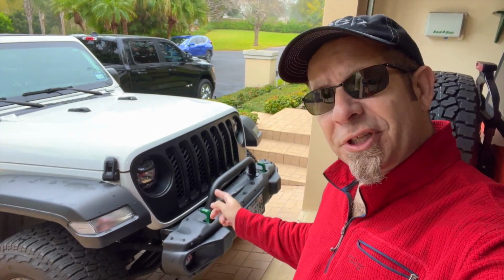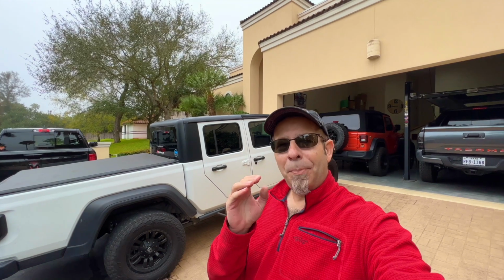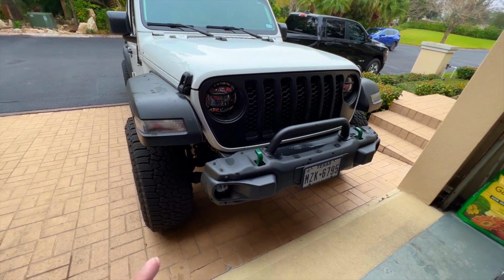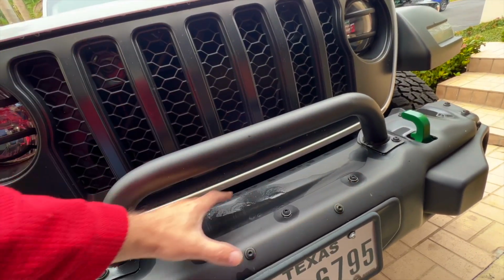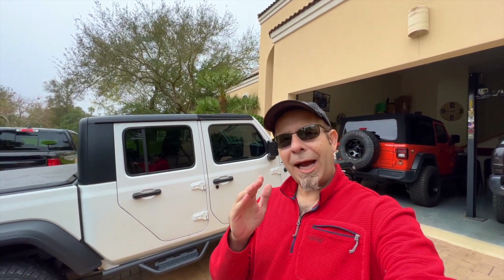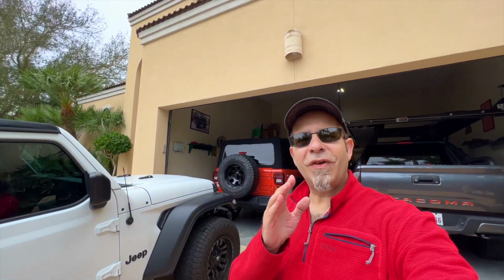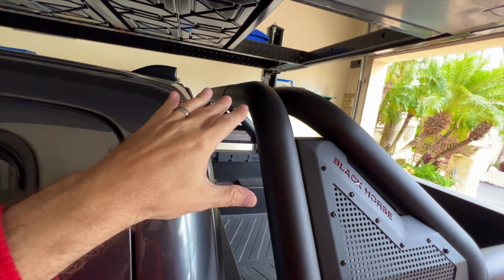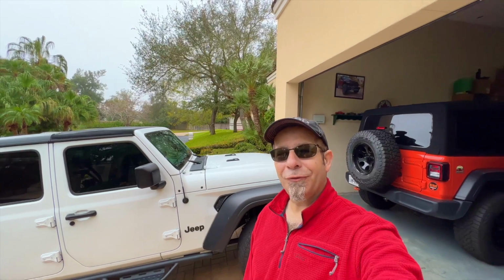Jeep Gladiator Front Bumper Decision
Jeep Gladiator Front Bumper Decision!  What do you think?

🔧🔧🔧🔧POPULAR JEEP MODS/ACCESSORIES🔧🔧🔧🔧
                               (COMMISSIONS EARNED)

SHORT ANTENNA#AD: Rydonair Antenna Compatible with Jeep Wrangler JK JKU JL JLU Rubicon Sahara (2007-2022) | 13 inches Flexible Rubber Antenna Replacement | Designed for Optimized FM/AM Reception

DOOR SILL PROTECTORS AD: Mopar Jeep Gladiator Door Sill Guards OEM

BED MAT#AD: SMARTLINER All Weather Custom Fit 5 ft Rugged Bed Mat Compatible with 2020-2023 Jeep Gladiator

DOOR LATCH COVERS AD: Voodonala for JL Door Lock Cover Buckle Decor Trim for 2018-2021 Jeep Wrangler JL JLU, for Jeep Gladiator JT 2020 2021, ABS Exterior Accessories, 6PAC

NO DRILL HOOD STRUTS AD: RIVAL 2A.ST.2702.1 HOOD LIFT STRUTS COMPATIBLE WITH JEEP WRANGLER JL 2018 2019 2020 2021 JEEP GLADIATOR 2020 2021 BUILD ON STABILUS BLACK STRUTS SET OF 2

FLOOR MATS AD: Jeep 2020 Gladiator All Weather Floor Mats Red Lettering OEM Mopar

TONNEAU COVER AD: Tyger Auto T3 Soft Tri-Fold Truck Bed Tonneau Cover Compatible with 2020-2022 Jeep Gladiator (JT) | TG-BC3J1060

SUNSHADE AD: SPIDERWEBSHADE Compatible with Jeep Gladiator Mesh Shade Top Sunshade UV Protection Accessory USA Made for Your JT 4-Door (2018 - current) in Black

ROLLBAR GRAB HANDLES AD: Savadicar 4 x Roll Bar Grab Handles Grip Handle for Jeep Wrangler YJ TJ JK JL & Gladiator JT 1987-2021, Interior Accessories, Black & Red